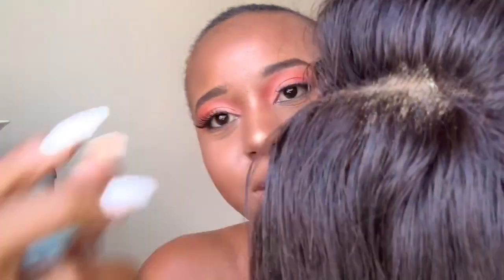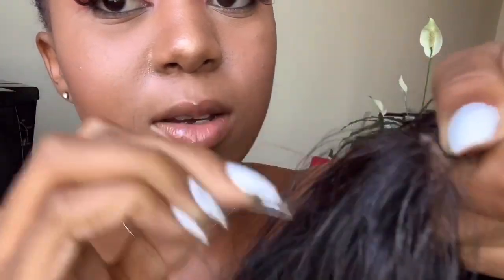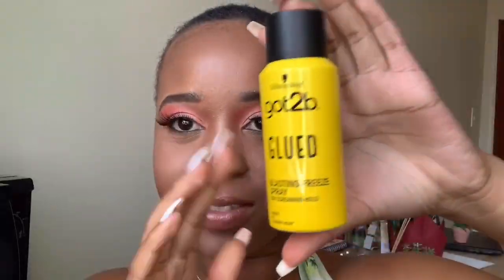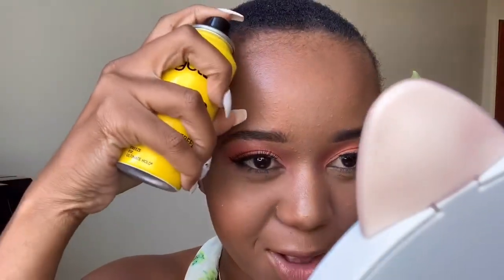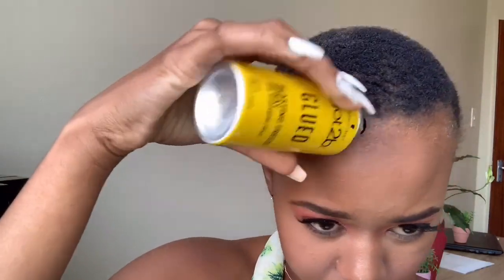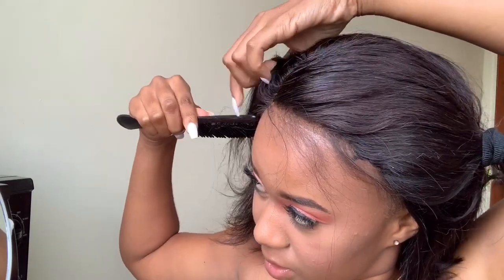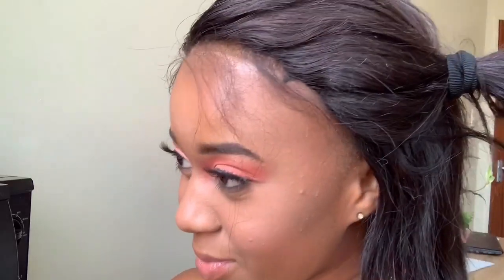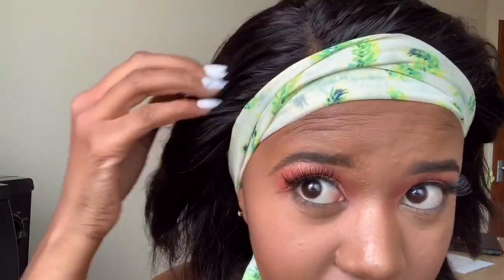HOW I SNATCHED My CLOSURE. | VUKONA N. | South African youtuber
Hey loves 😊
Back with a new video on how you can play around with your closure wig. Used my old wig and got the hair in cbd Pretoria.its jodier hair